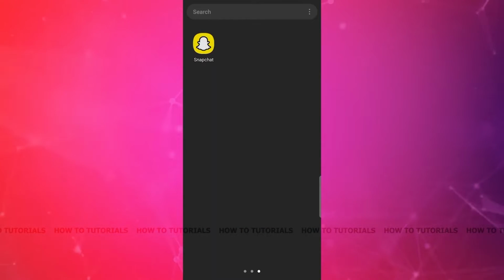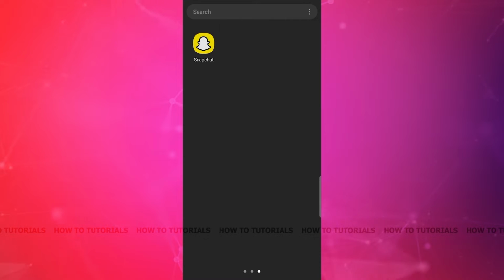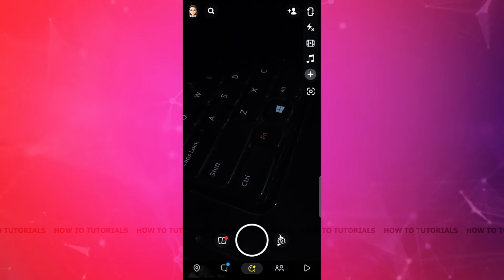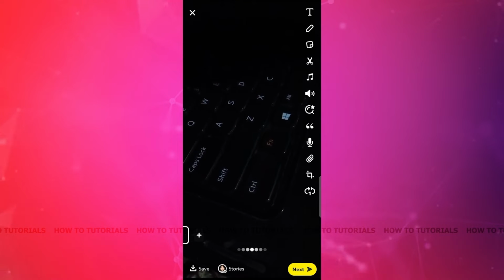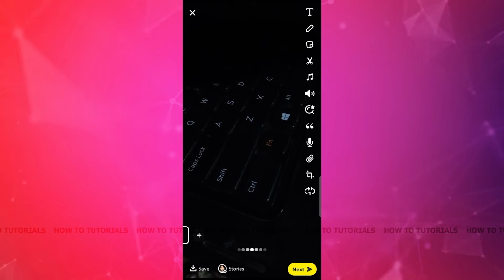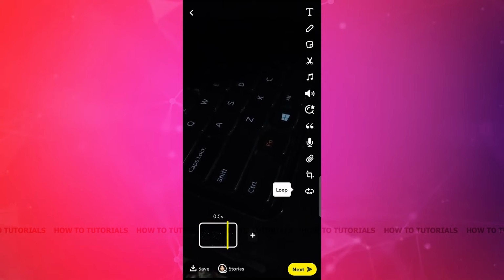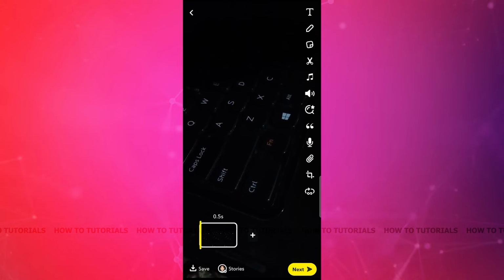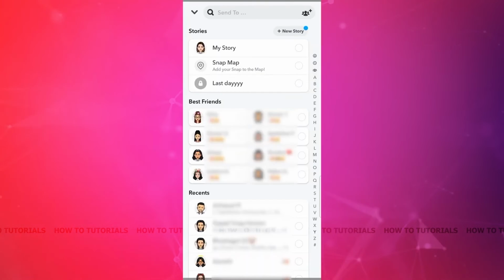How To Make A Boomerang Video On Snapchat 2022 | Use Boomerang Effect In Snapchat App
"How To Make A Boomerang Video On Snapchat 2022 | Use Boomerang Effect In Snapchat App" - A Video Guide by How To Tutorials.